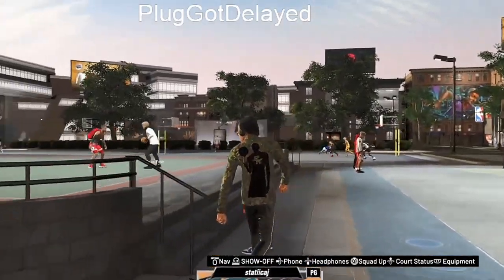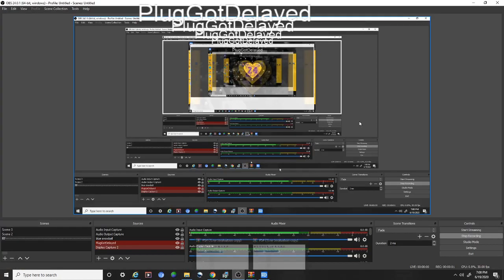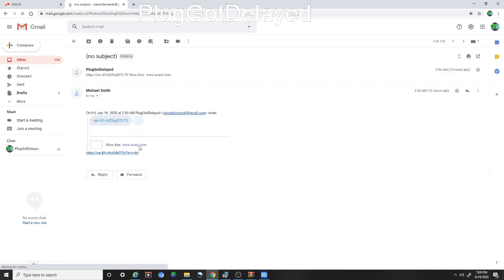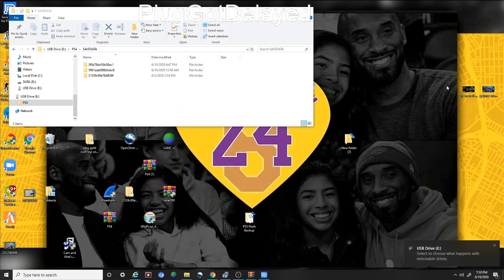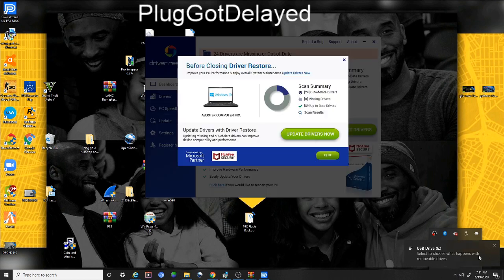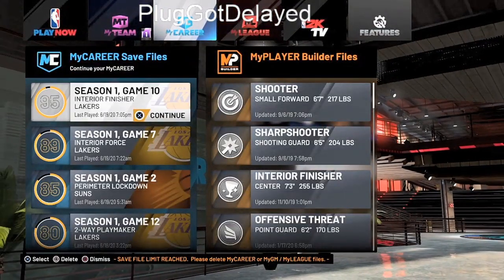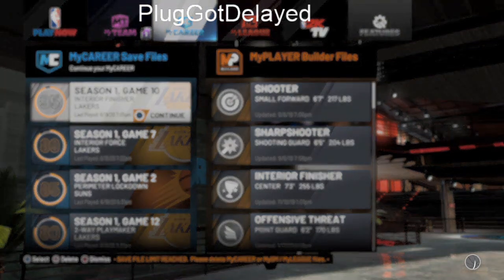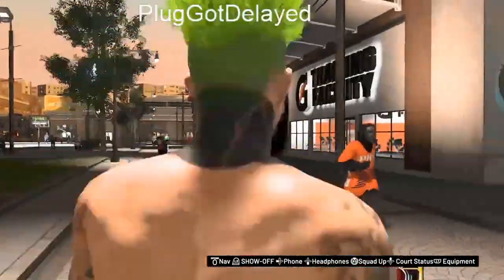*NEW* NBA 2K20 MASCOT TRANSFER GLITCH!LEGEND HELICOPTER AND EVENT CLOTHES GLITCH!PS4 XB1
DM ME if you need any help at blessed_greens